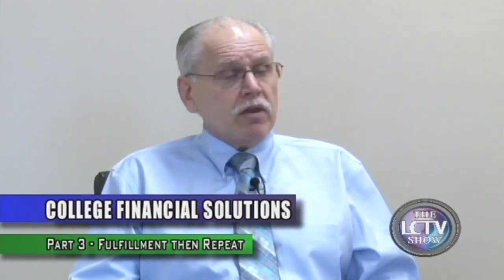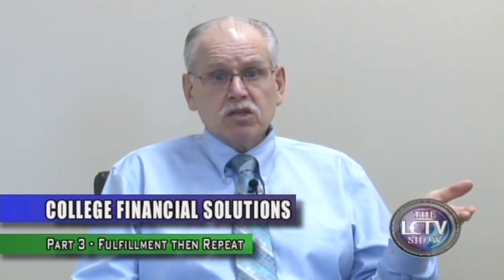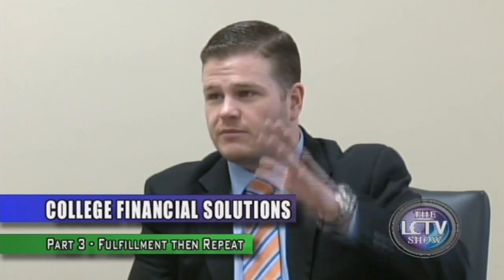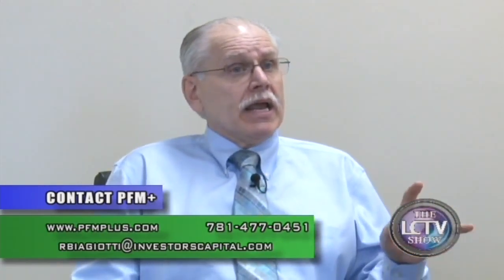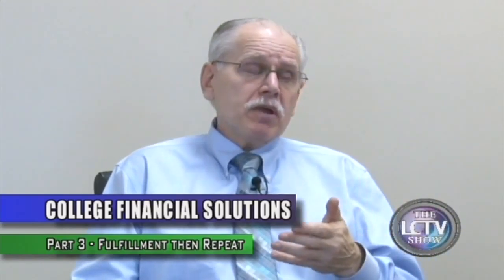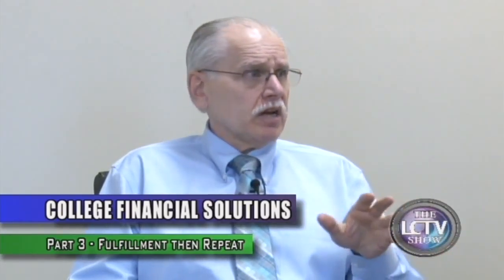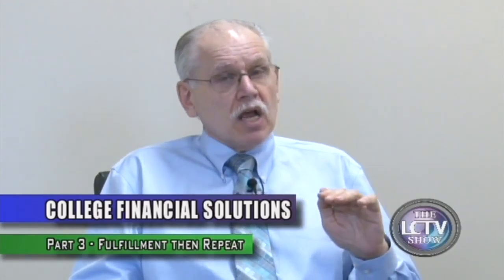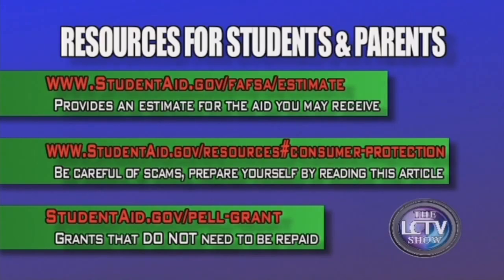LCTV Show | College Financial Solutions - Part Three: Fulfillment Then Repeat (March 16, 2016)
On this episode of the Lynn Community TV Show Rich Biagiotti returns for the last in our 3-part series about helping kids apply to college & get financial aid. This episode was all about what you & your student can do after the FAFSA process. Rich & Sean discuss some tricks and tips for students & parents going forward after they go off to school, along with some resources. For more info. on Personal Financial Management Plus you can

The Lynn Community Television Show hosts organization leaders within the Lynn community whom are dedicated to impacting and improving the City of Lynn for the benefit of the citizenship.